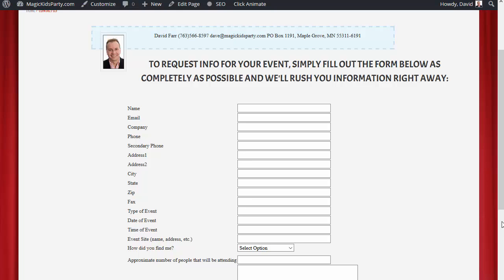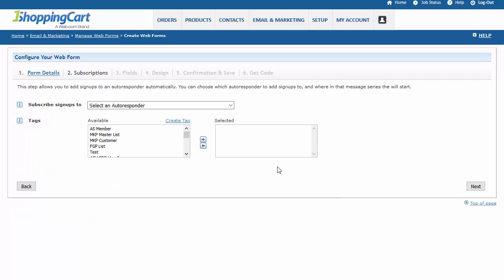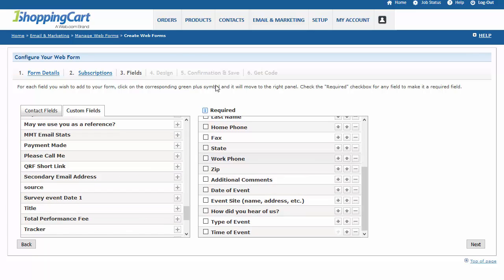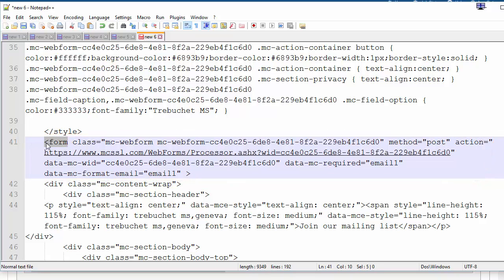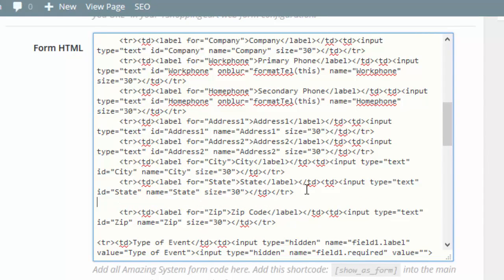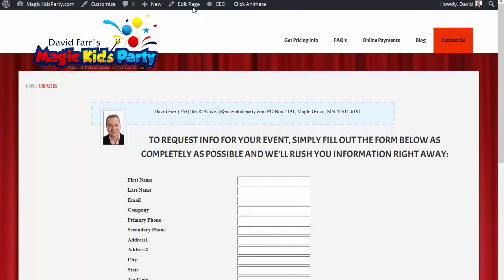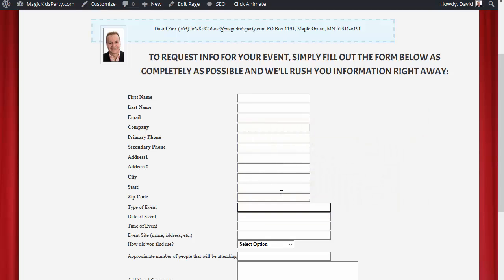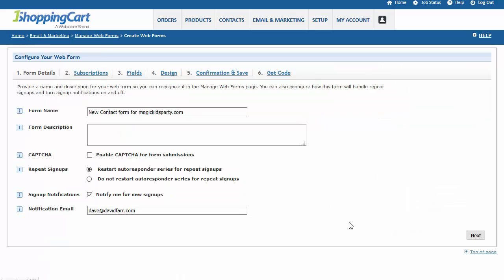convert old form to new form